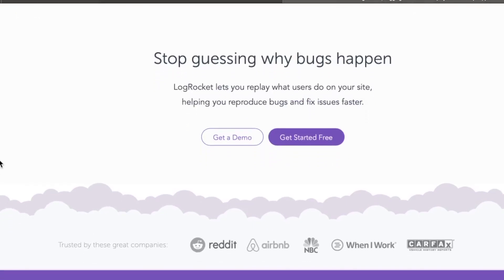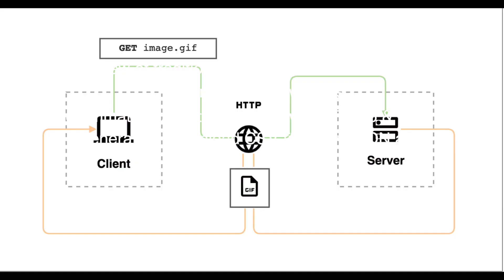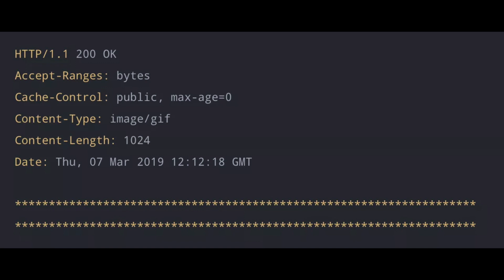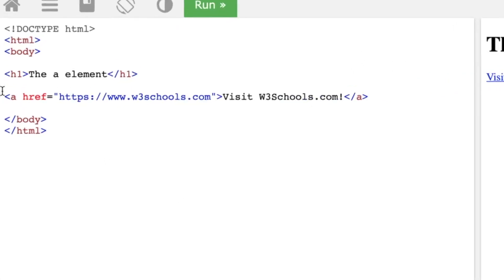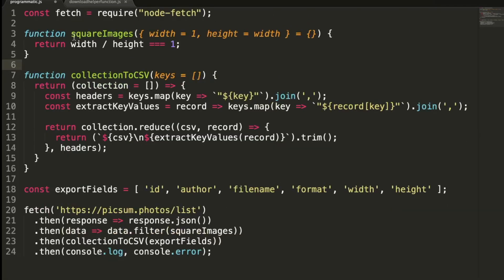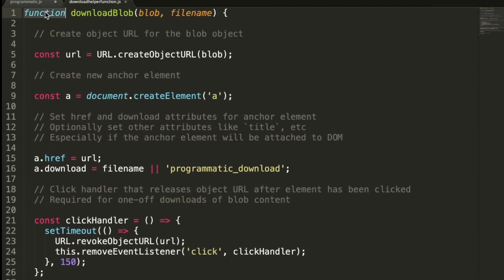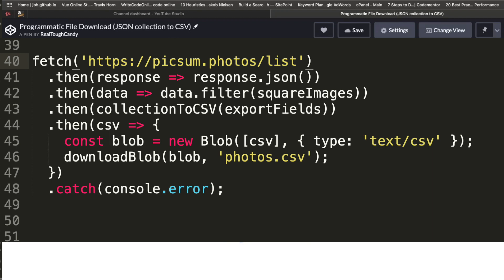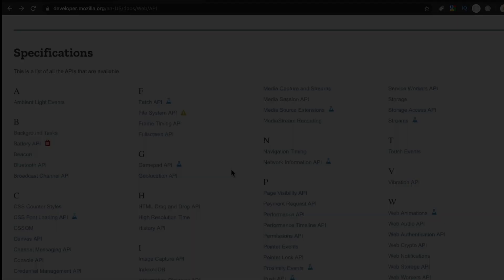Programmatic file downloads in the browser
Introduction — 00:00
Review of traditional client/server communication -- 01:18
Programmatic content generation with HTML5 and Web APIs — 04:18